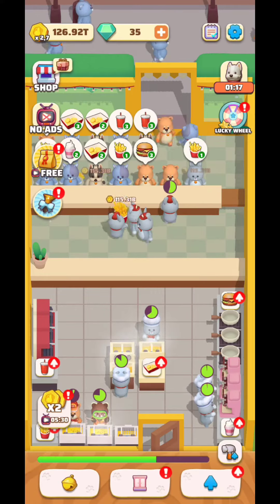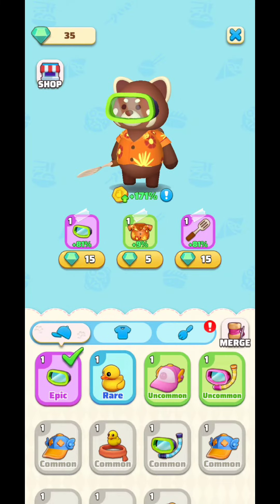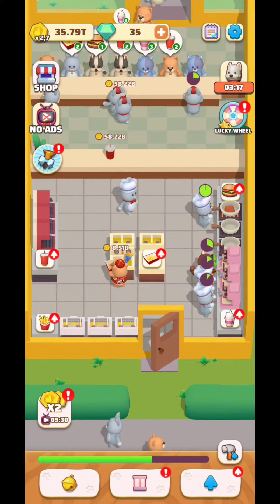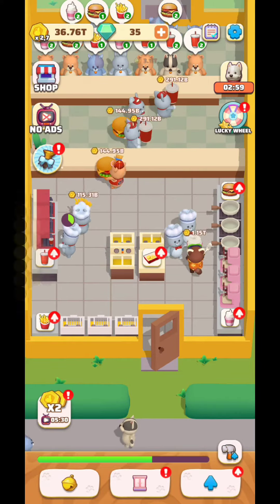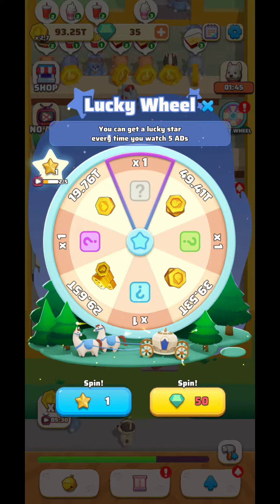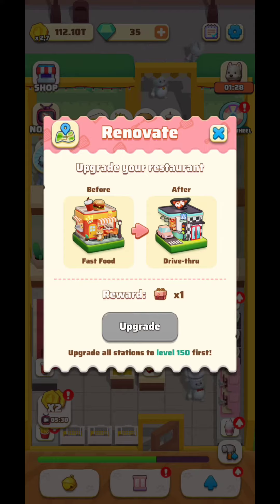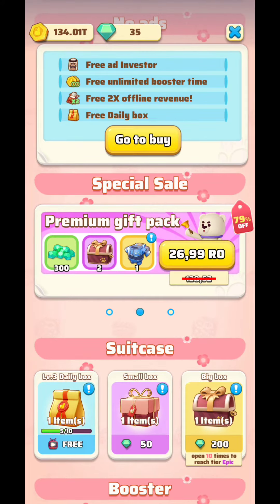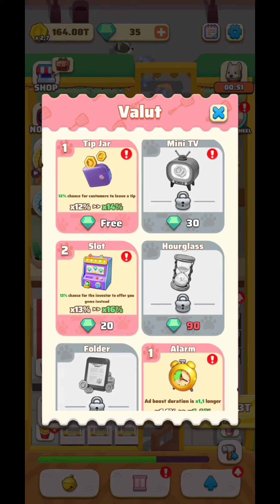Animal Snack Town: A Game Impression After 1 Week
Animal Snack Town Game, beginner tips and tricks, guide, game review, android gameplay is a video on android gameplay, for an idle game, with beginner tips and a simple tutorial. Lets hope that this beginner guide for Animal Snack Town will help you in your journey. Animal Snack Town mod apk Play Store

Let me know if you enjoy this Animal Snack Town Game, and let us know if you think that Animal Snack Town is a good game. In Animal Snack Town Game you will give you the chance to make money by leveling up your facilities. This video will be a simple review for a simulator. Animal Snack Town Game is a video from my Lets Play Playlist, that you will find on the channel, where you can see lots of idle games for you to try and play on your phone. In Animal Snack Town video you will find game tips, review and tricks, but also the beginner guide, tutorial for Animal Snack Town Idle Simulator. Let us know your best tips and tricks for this Animal Snack Town Game.